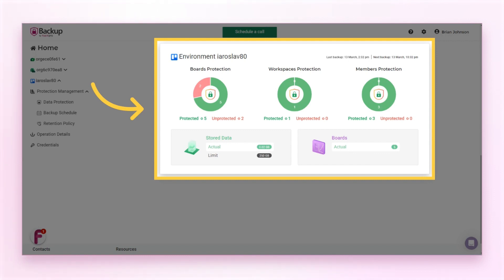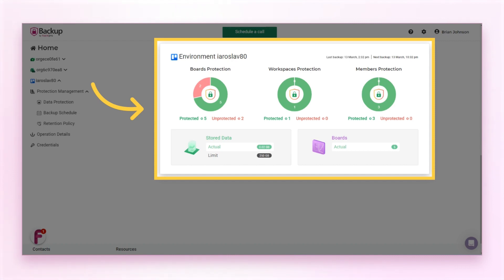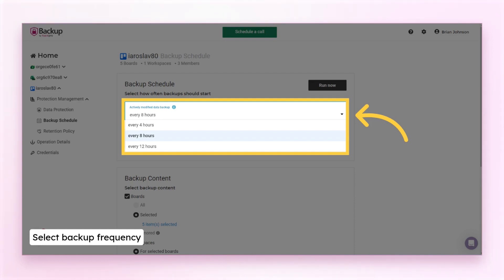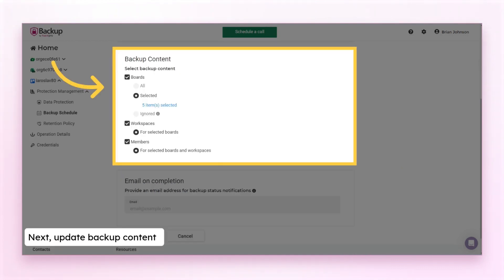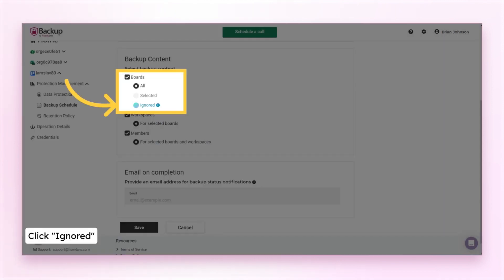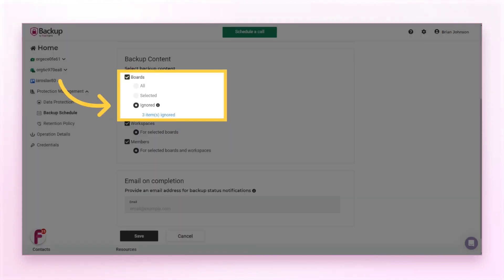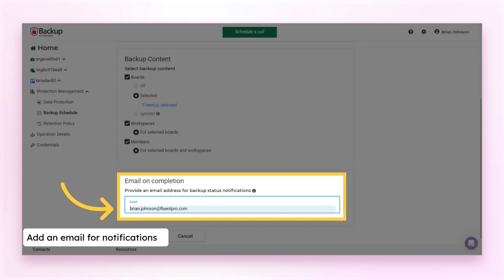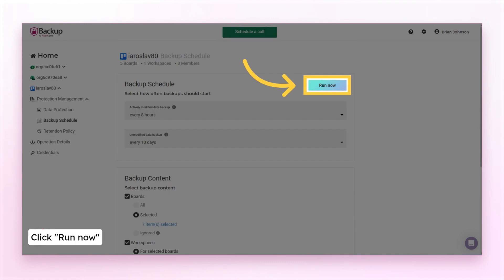How to edit Trello backup schedule | FluentPro Backup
Watch the video to find out how you can edit Trello backup schedule in FluentPro Backup. Protect Trello boards with cloud-based automated backup and restore solution.